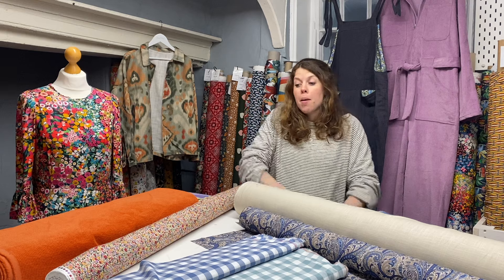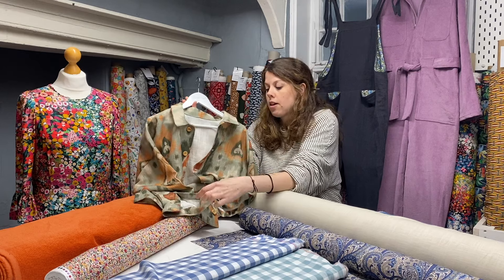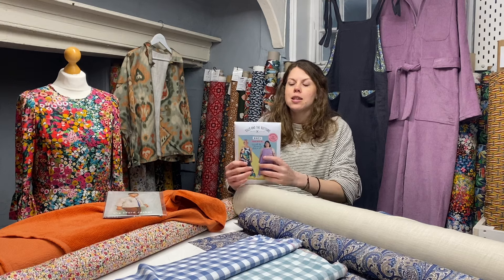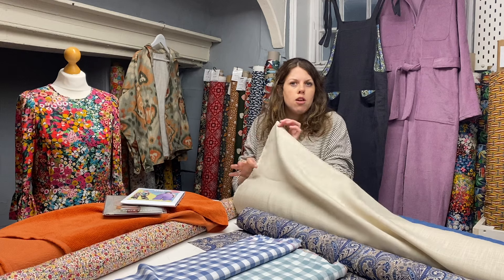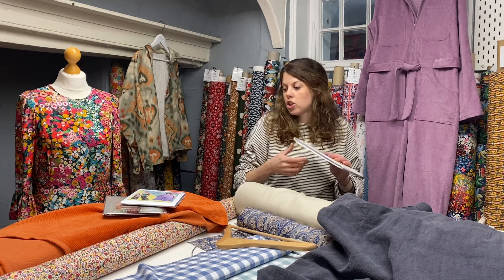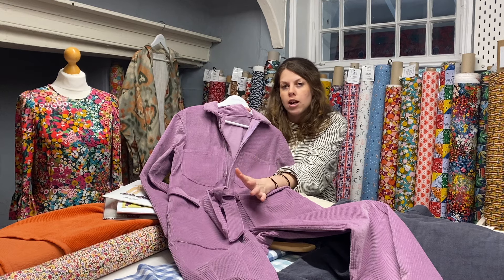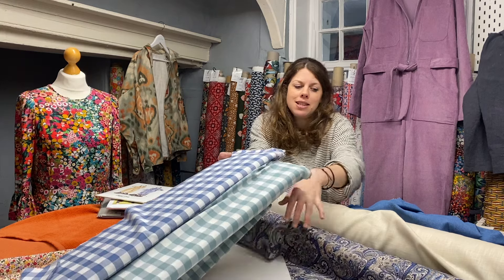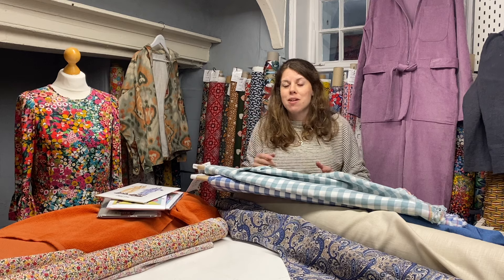Dressmaking fabric inspiration for spring 2024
Hello all!
If you're in need of some sewing inspiration- look no further! Here's Emily chatting about all the latest trends in sewing for spring 2024- from fabric choices to the best patterns.